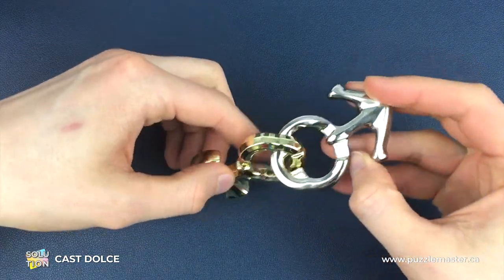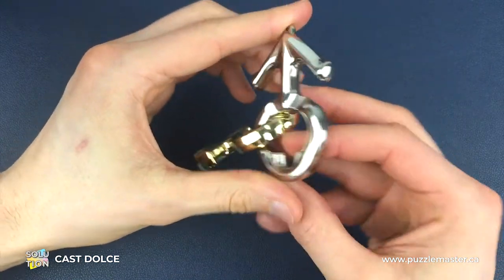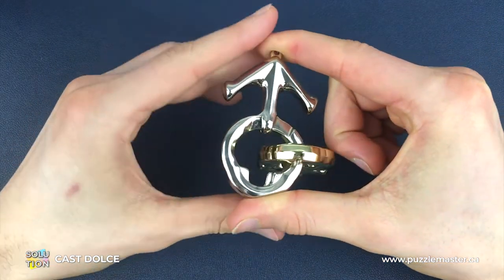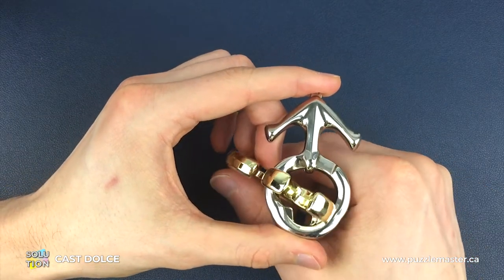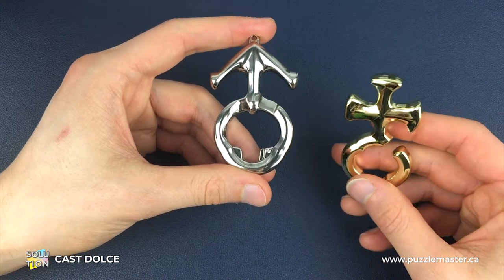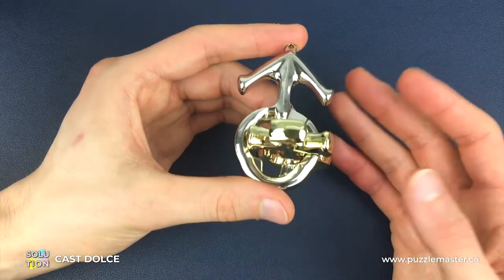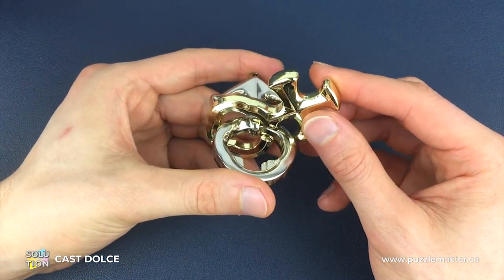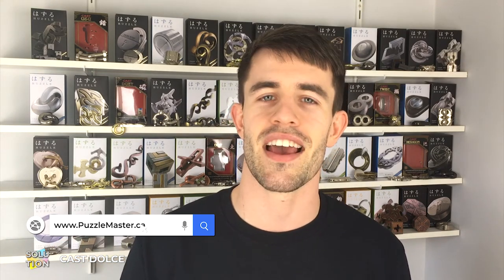Cast Dolce from Hanayama - Solution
I'm not sure you can call this Cast Dolce from Hanayama sweet and soft, as the meaning of this term suggests, but maybe that is how you will find the solution.

Introducing a puzzle masterpiece by Akio Yamamoto. Similar in style to the key chain version. "Sweet", we have raised the bar with this one, both in difficulty and design. It is vital to line up the ridges and grooves of the two pieces, both in taking them apart and in putting them back together. Don't try to rush this one - take your time and enjoy the "Vita Dolce!"